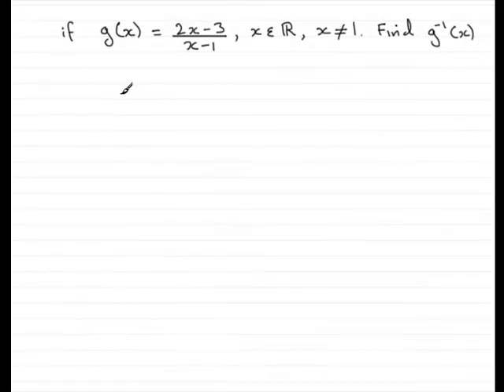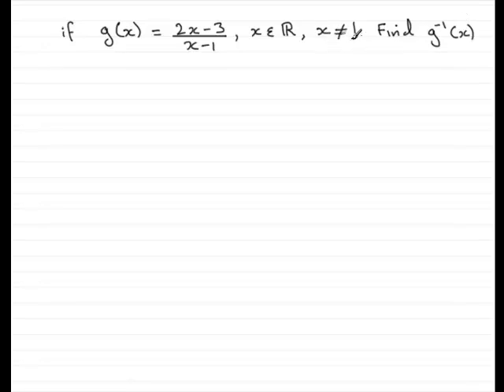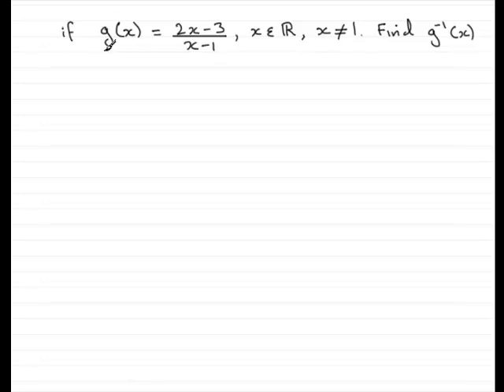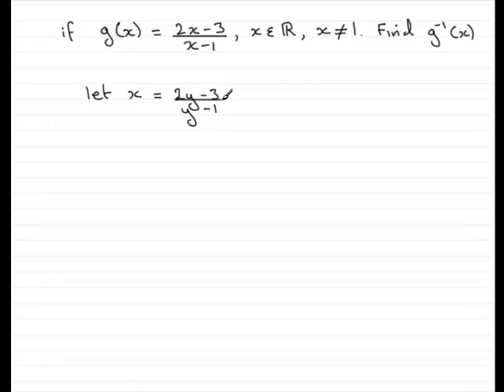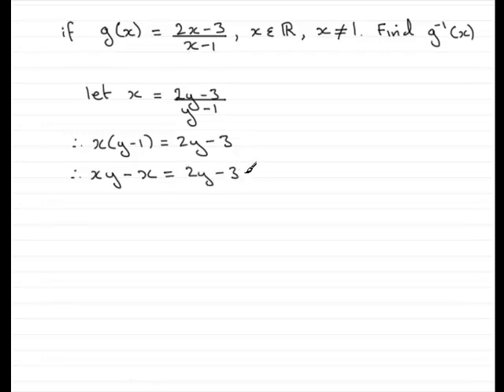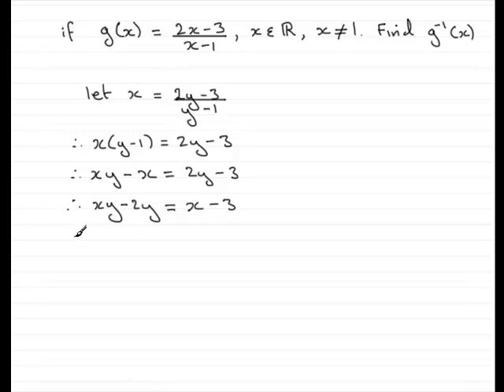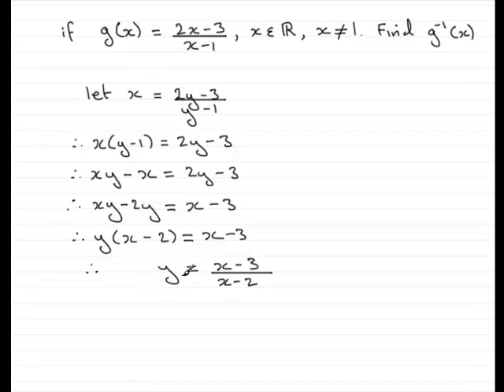Inverse functions : Example 1 : ExamSolutions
Inverse functions example question.